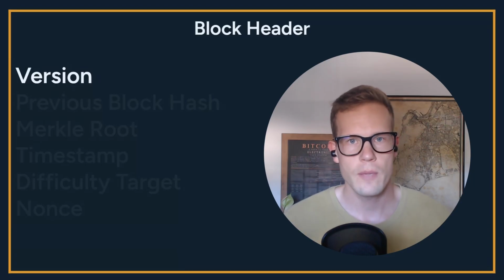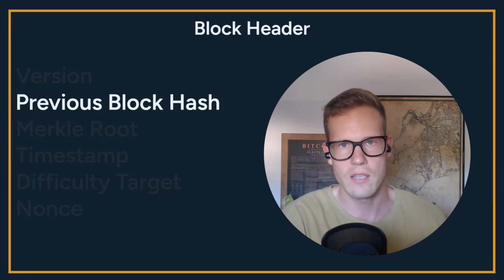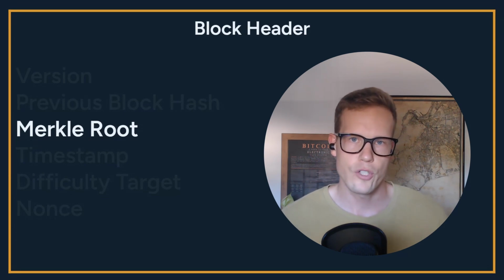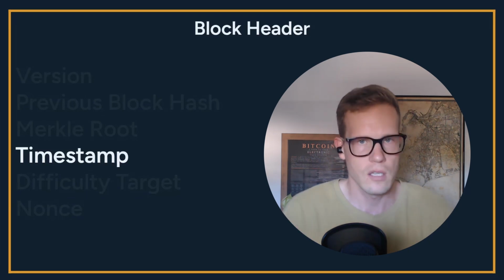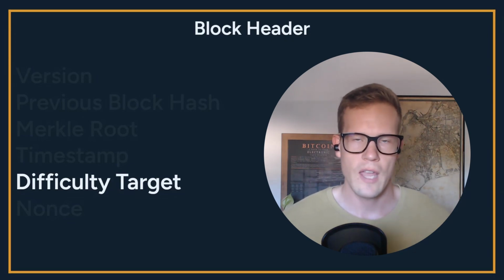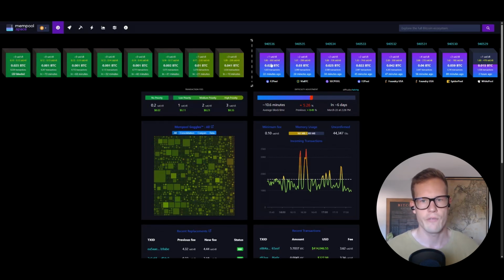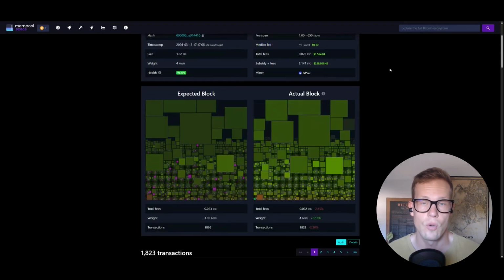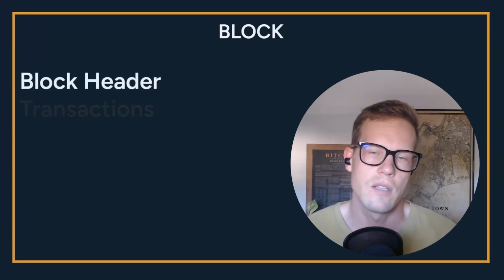Every Bitcoin Block Contains These 6 Things [FOCUS]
In this episode of HashrateUp, Jesse breaks down exactly what's inside a Bitcoin block — and why each of the 6 fields in the block header matters for miners, nodes, and the security of the entire network.

From the version number that signals miner upgrades, to the nonce that changes 270 trillion times a second — Jesse walks through every field and then opens a real block live on mempool.space to show you what it looks like in practice.

Whether you're new to Bitcoin mining or just want to understand what your miner is actually doing, this episode gives you a clear, visual breakdown of how Bitcoin blocks are structured and why they can't be tampered with.

0:25 Version number & miner signaling
0:54 Previous block hash & chain linkage
1:36 Merkle root explained
2:38 Timestamp & difficulty adjustment
3:21 Difficulty target
3:57 Nonce: the number miners iterate trillions of times per second
4:46 Live block walkthrough on mempool.space

Hashbranch – Hosting & hardware made simple
Code: HASHRATEUP100

SoloMining – Home & solo mining made easy
Code: HASHRATEUP

Altair Technology – Buy Bitcoin Mining Solutions
Code: HASHRATEUP